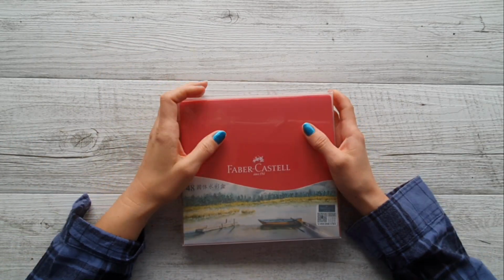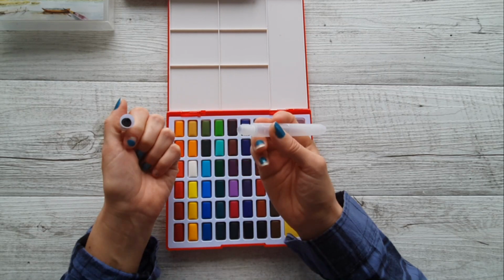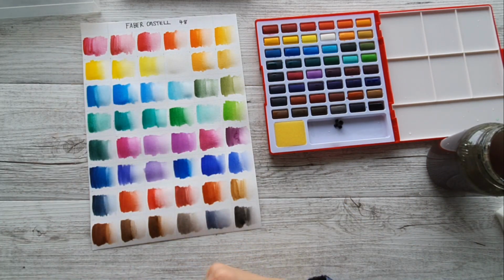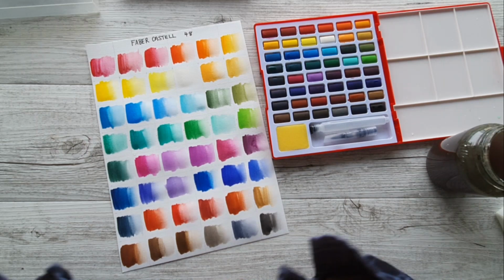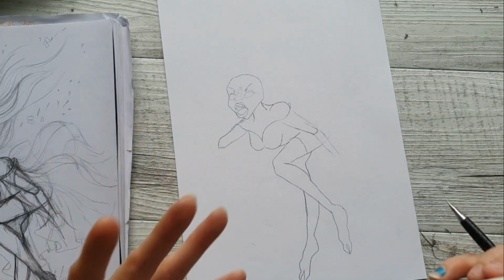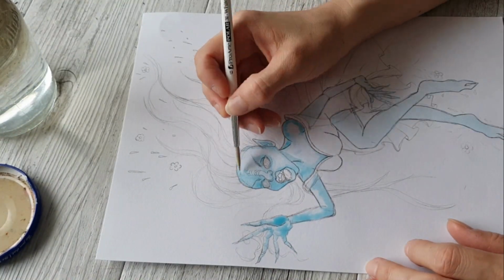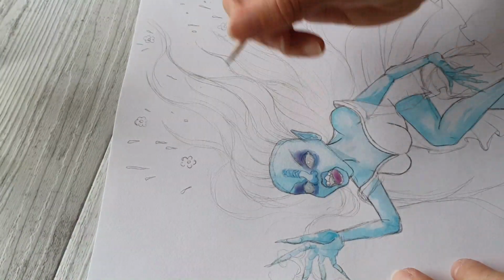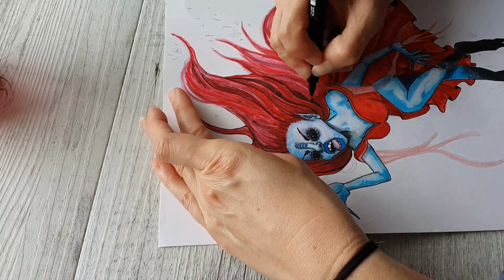Trying FABER CASTELL'S Watercolour Palette | BANSHEE Illustration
Episode 223 - This is my opinion on these watercolours from Faber Castell. I was thoroughly impressed by these and recommend these to everyone.

MAIN EQUIPMENT AND SUPPLIES USED IN THIS VIDEO:
* Faber Castell Half Pan 48 Set Watercolour Palette
* Semco Pearlescent Paints
* Clairefontaine 250GSM Mixed Media Paper from the wonderful Chantal at Darkest Raven Design
* Pro Arte Size 6 Watercolour Brush
* Carbon Paper

• Samsung Galaxy S10 Mobile Phone (All my video Recording)

- Free patterns, blogs, products to get started and promotions.
- this is where I sell my toy patterns (this can be accessed from my website above as well). (yeh, live here too) (live the most these days) (I don't use this)